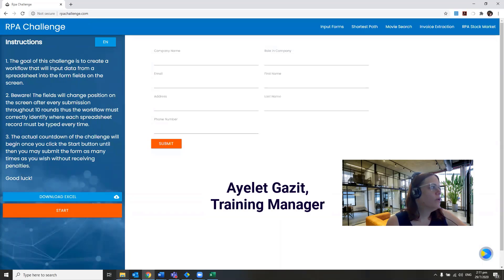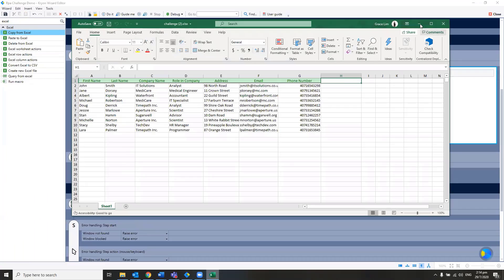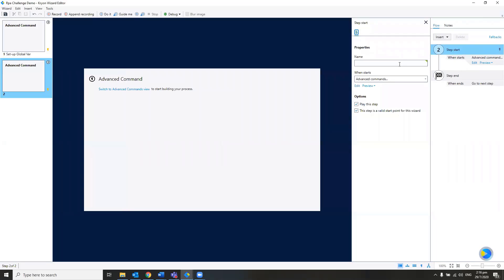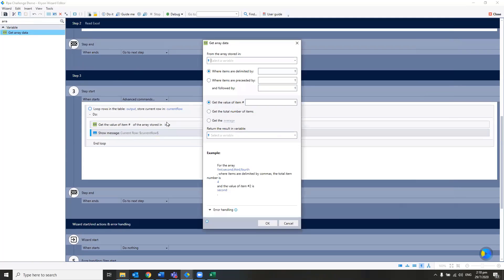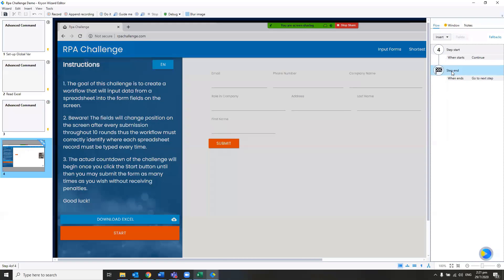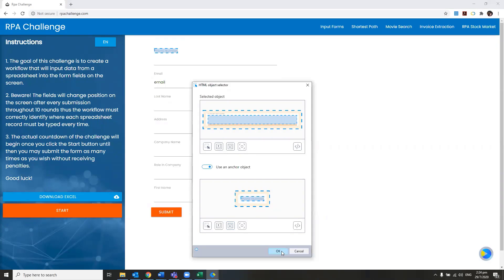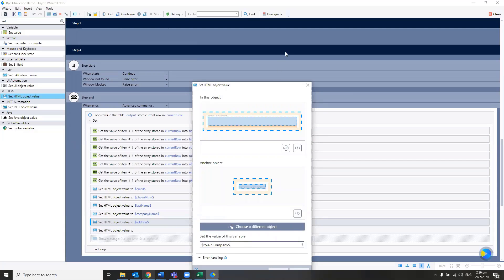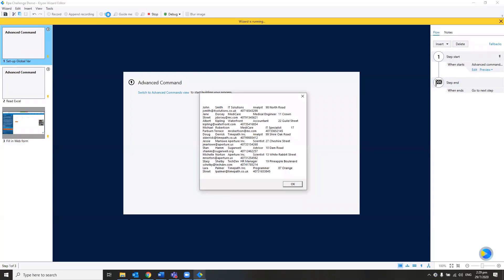Kryon RPA - Working with Dynamic Selectors Web Page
This demonstration shows you how to create automation on a web page that has dynamic selectors.
Want to know more? Learn at Kryon Academy
Ask questions, gain knowledge, and meet other Kryon users on KryoNet